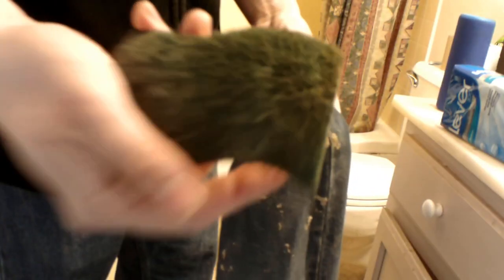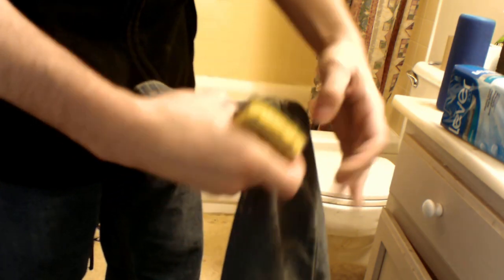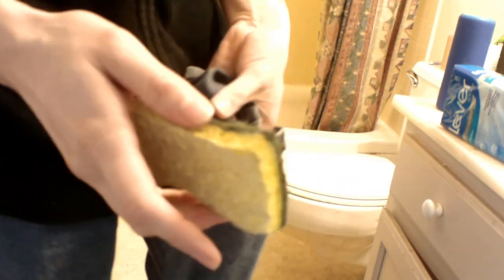How to Clean Cement Off of Clothes